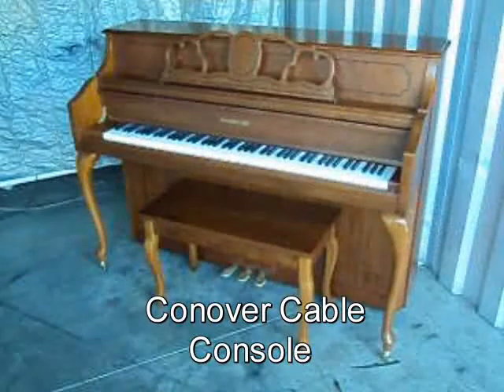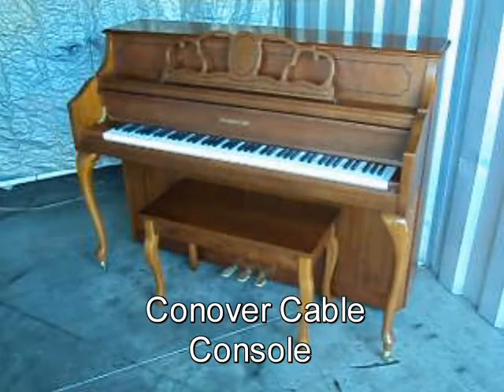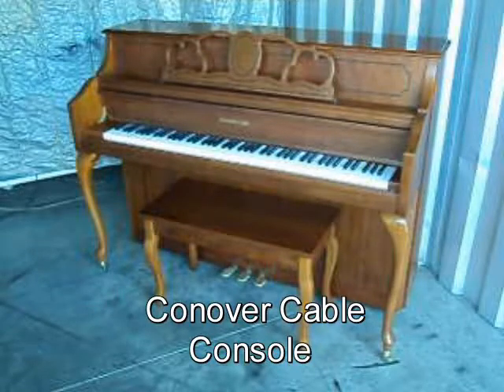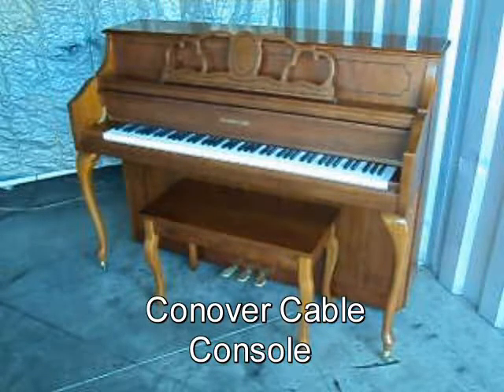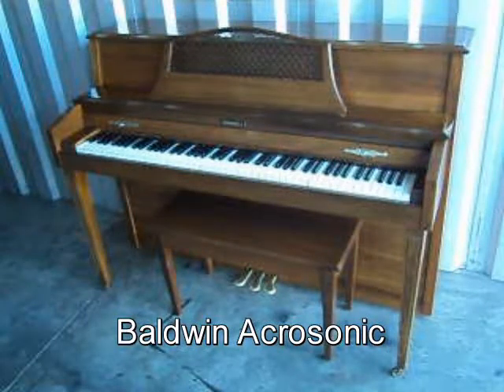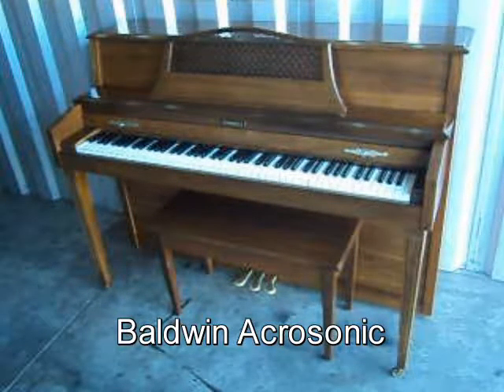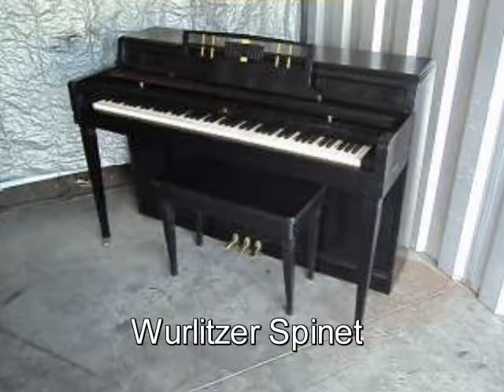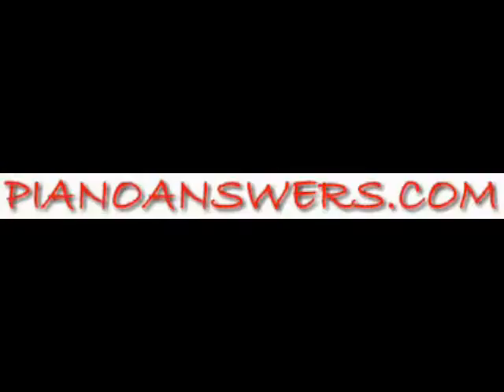PIANOANSWERS.COM VIDEO UPDATE - 10-12-17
Quality used pianos and service at an affordable price. Rob Ambrosino Piano Tuner-Technician - 33 years experience.